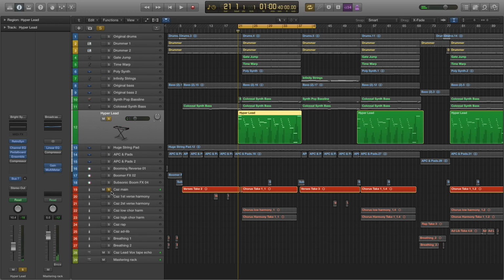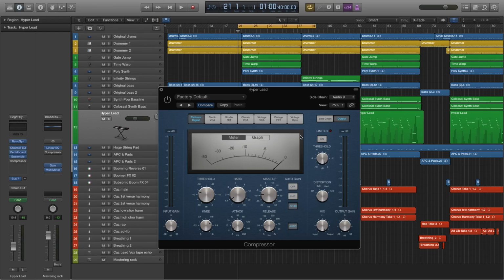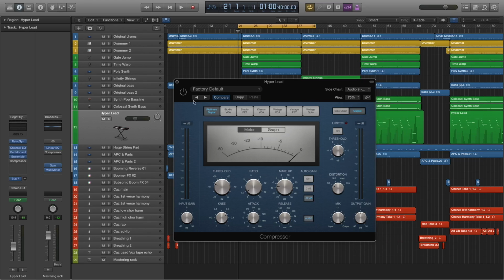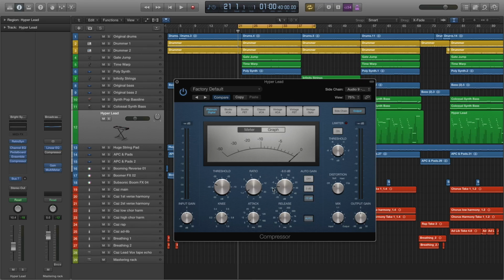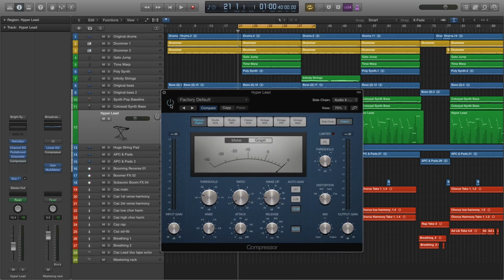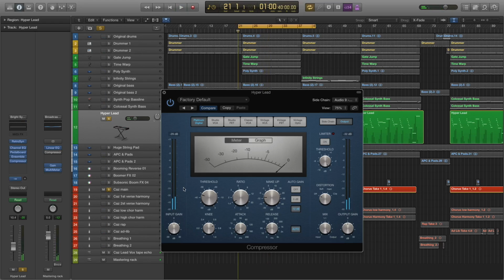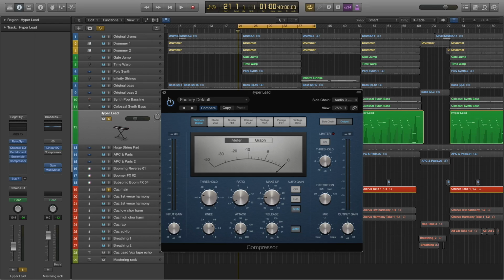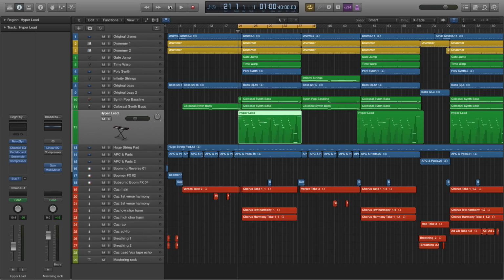Logic Pro X: Side-chaining instruments beneath vocals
This short tutorial explains how to use the built-in compressor in Logic Pro X to side-chain a counter-melody or other instrument under the lead vocal of a song so the two don't clash. Hope you enjoy.